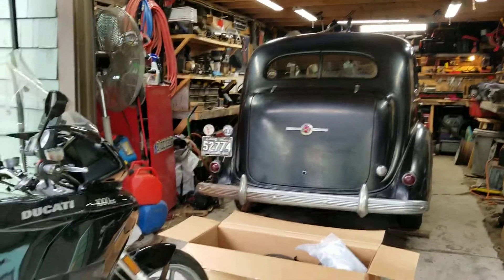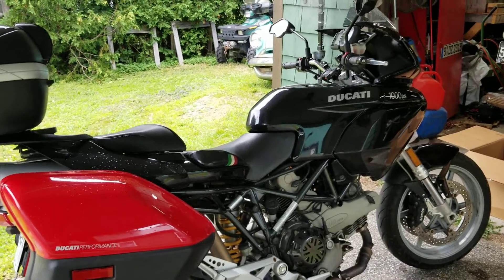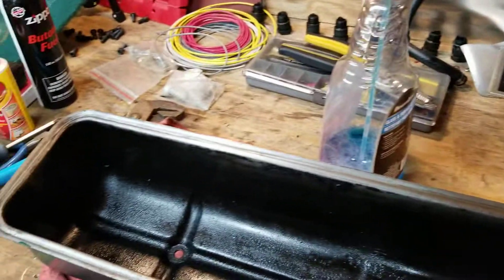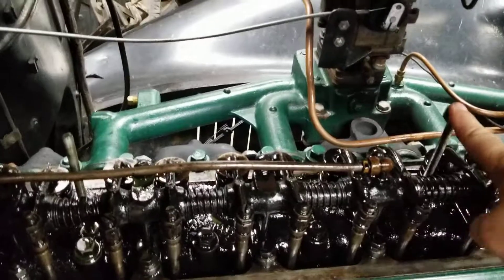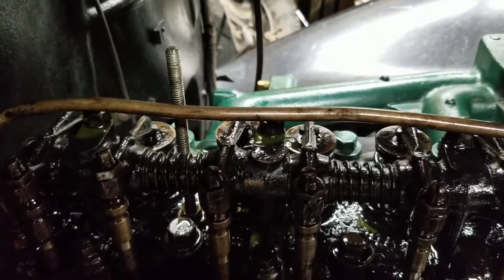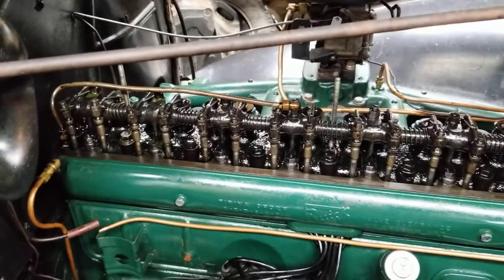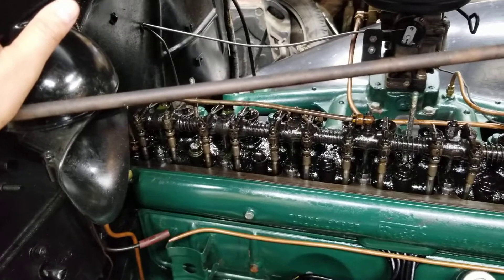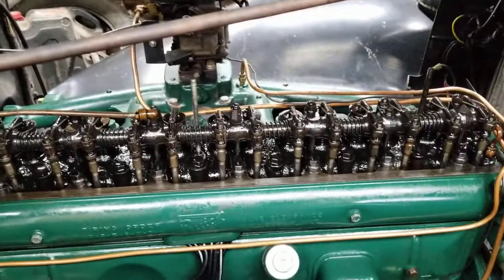1936 Buick Century valve cover leak. A quick chat about it and where I have been all summer.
Just a quick chat about the valve cover gasket letting go on my 36 Century.

It means a lot to me and it is great to get feedback from you all on these projects and the channel in general.